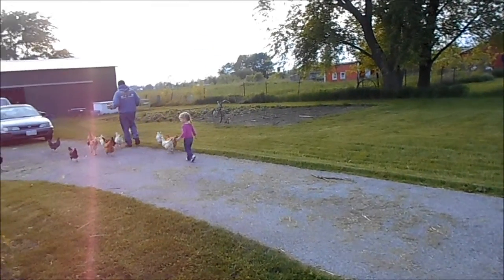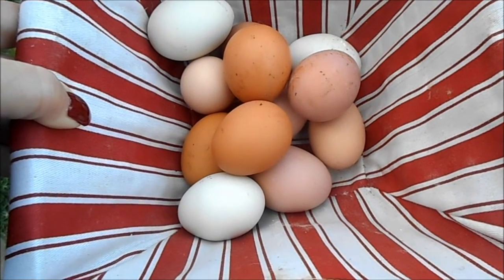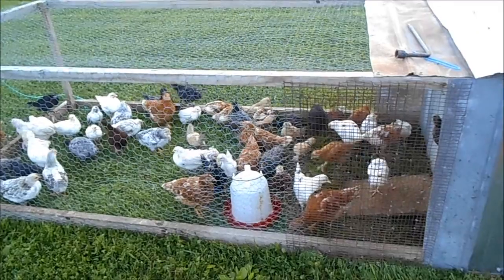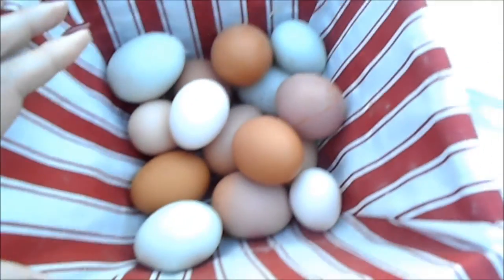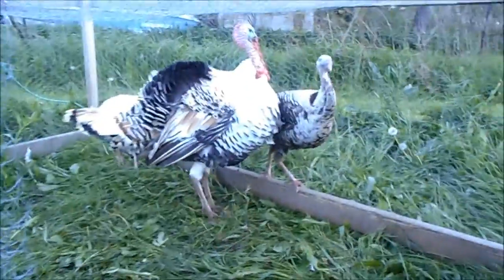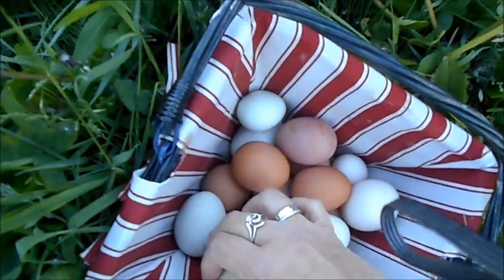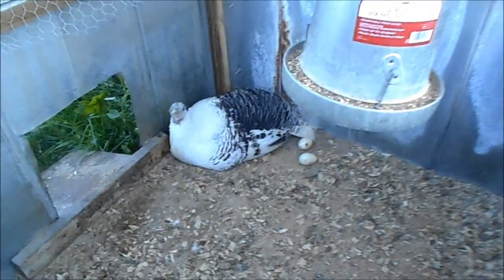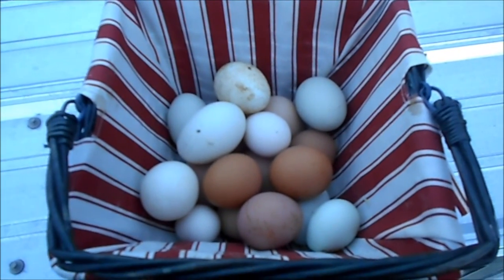Collecting eggs and kit update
It's a beautiful day at Pennington Place. Join us as we collect our daily eggs and tend to our feathered friends. We also check on the kit that was found on the rabbitry floor.